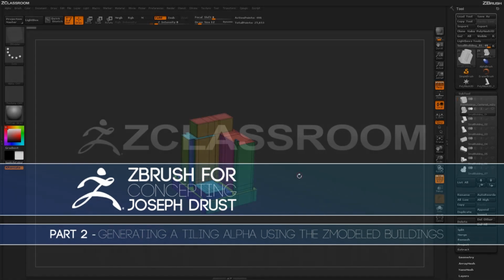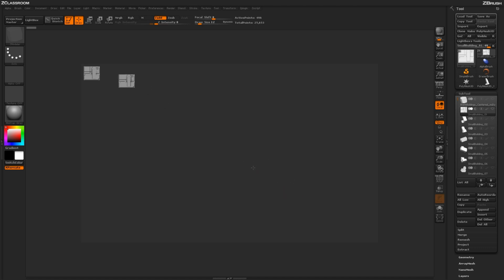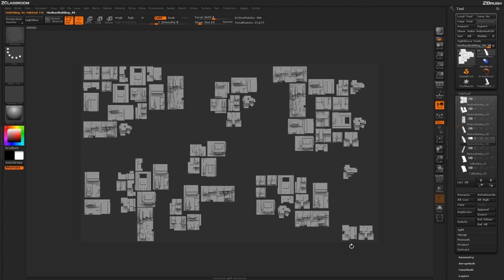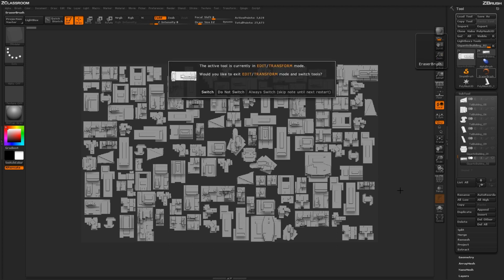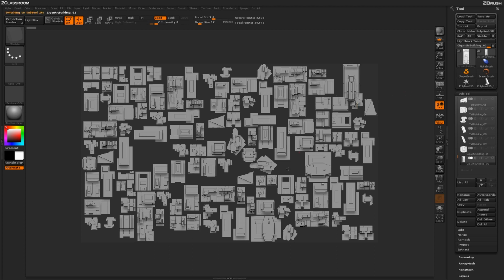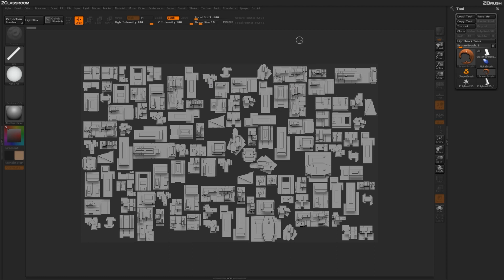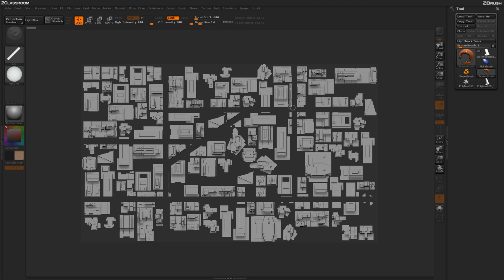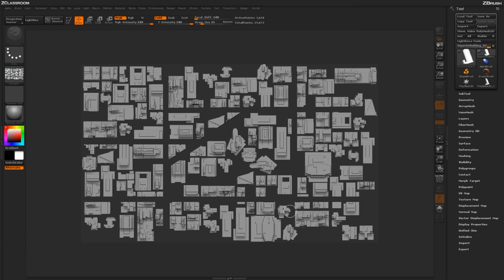ZBrush for Concepting - Part 2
Taking the buildings created in Part 1, let’s use 2.5D and its functionality to create an Alpha.